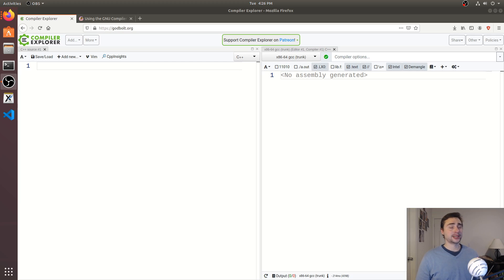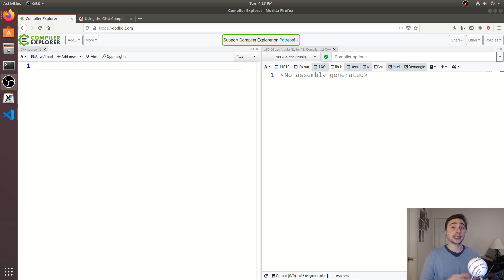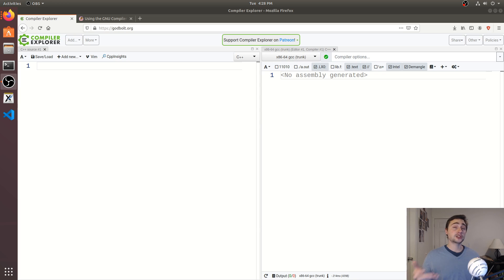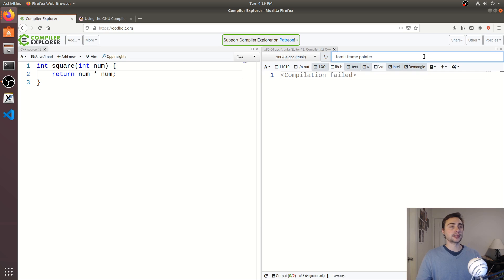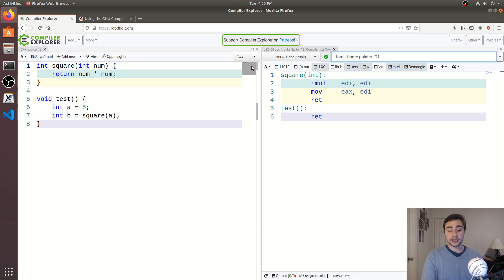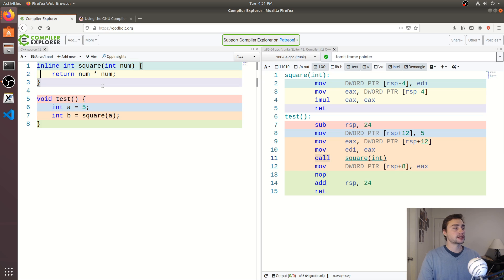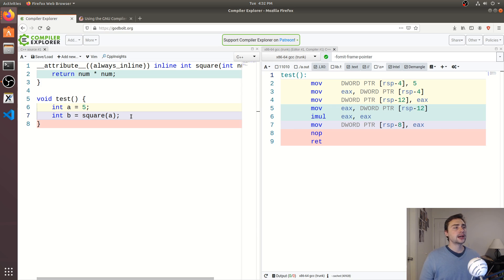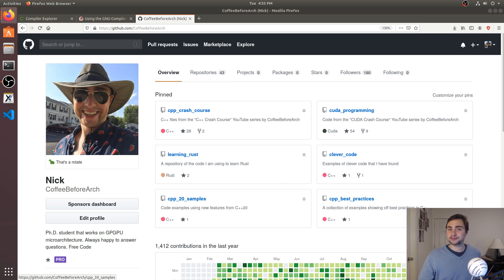Advanced Topics: Function Inlining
In this video we discuss function inlining in C++!